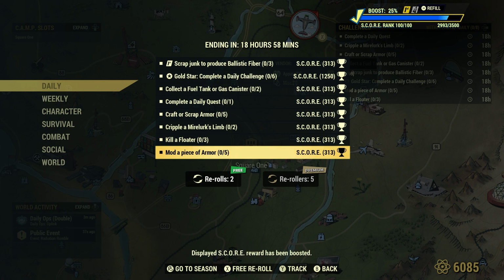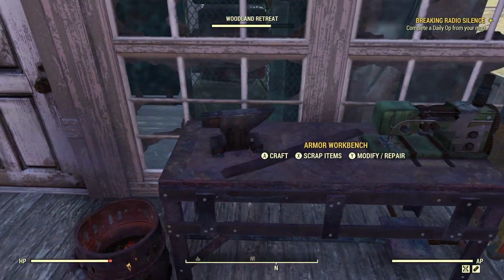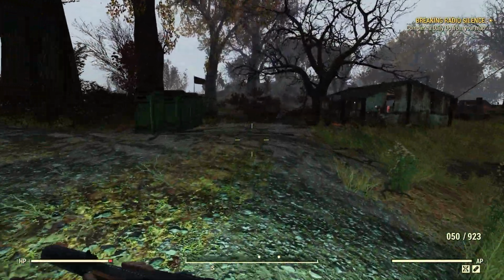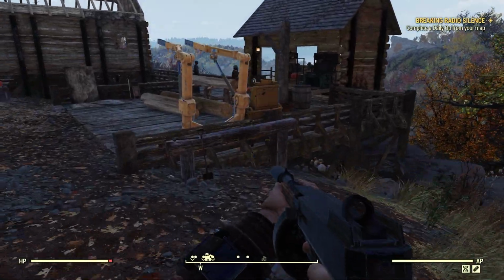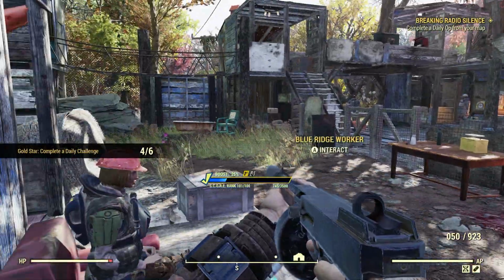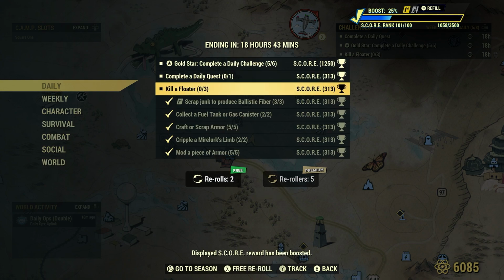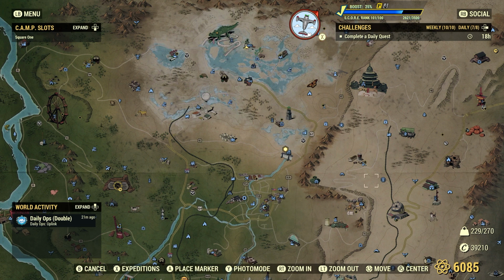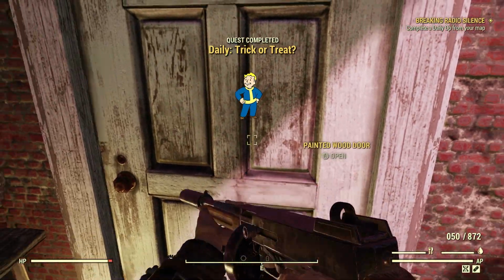Fallout 76 Completing Daily Challenges For January 14, 2024 Quick Easy Guide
FO-76 Completing Daily Challenges For January 14, 2024 Quick Easy Guide

0:00 Intro
0:58 Craft Or Scrap A Piece Of Armor (5/5)
2:24 Mod A Piece Of Armor (5/5)
5:46 Scrap Junk To Produce Ballistic Fiber (3/3)
11:06 Collect A Fuel Tank Or Gas Canister (2/2)
14:12 Cripple A Mirelurk's Limb (2/2)
16:24 Kill A Floater (3/3)
18:51 Complete a Daily Quest (1/1)

Thanks to my channel members:
- ArtisticallyArranged
- Boogaloo Bronson
- michael edwards
- Nigel Wiffen
- heather
- Whitetribe
- Starwind138